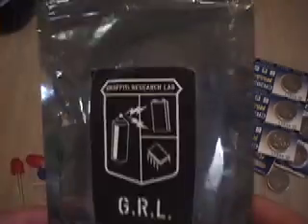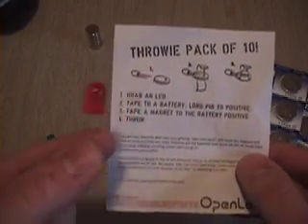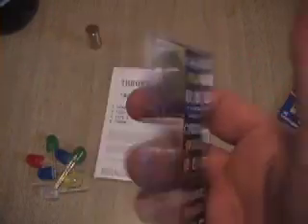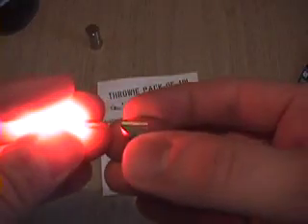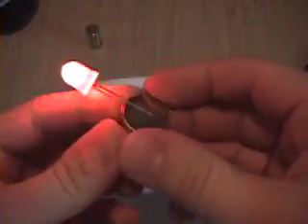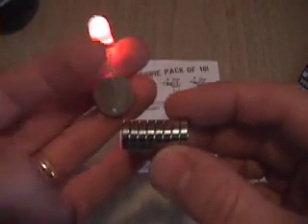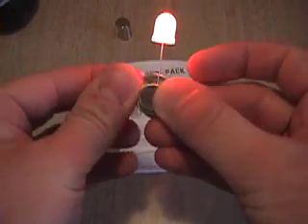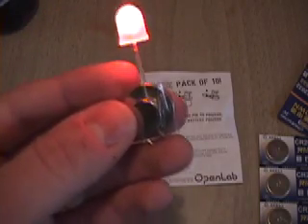Making an LED Throwie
The lights shown here generally last two or three weeks, although they fade over time.

Josh Lewis shows you how to make an LED Throwie, a concept created and pioneered by Graffiti Research Lab [graffitiresearchlab.com]. This kit was sold at the Maker Faire in San Mateo, CA. (Josh is not associated with Graffiti Research Lab.)